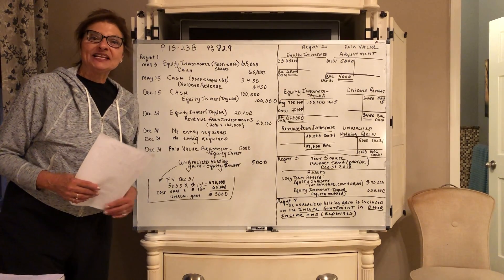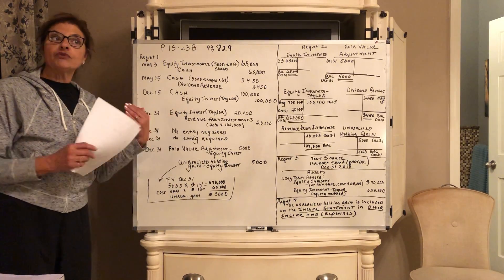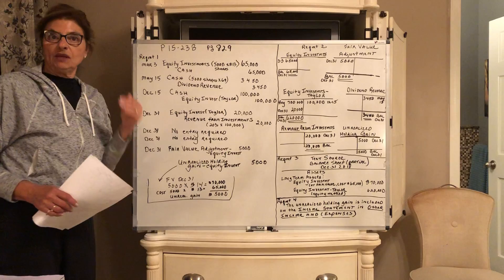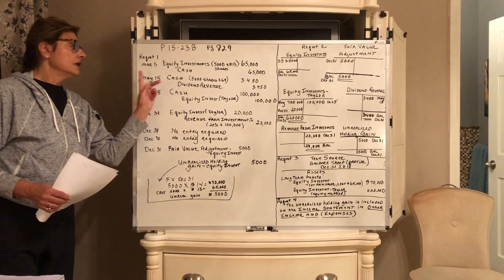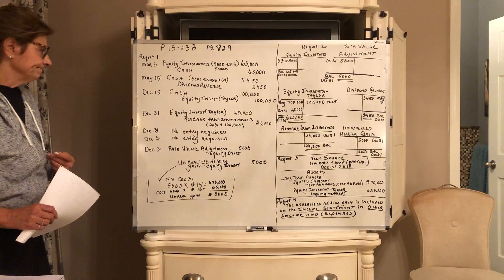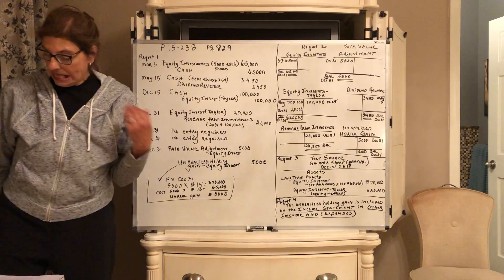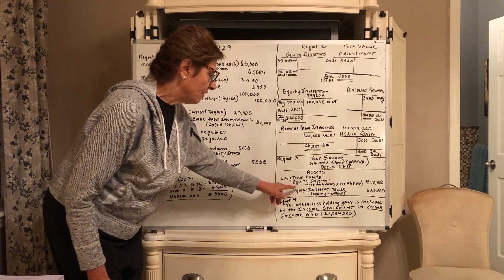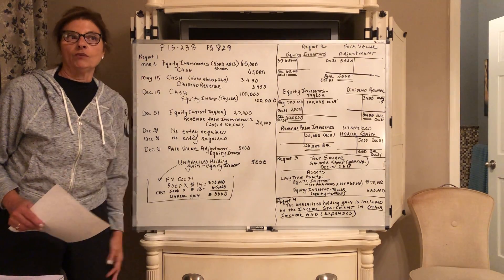ACC 102 Chapter 15 Debt Investments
Chapter 15 Accounting for Debt Investments: Page 827 Problem P15-21B